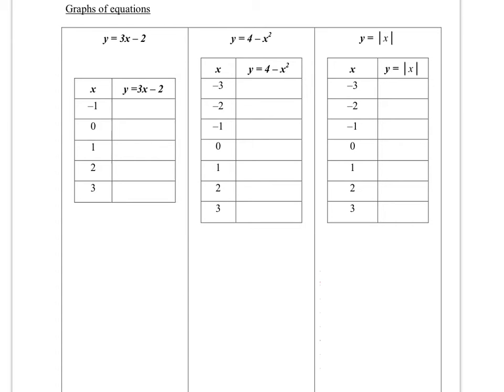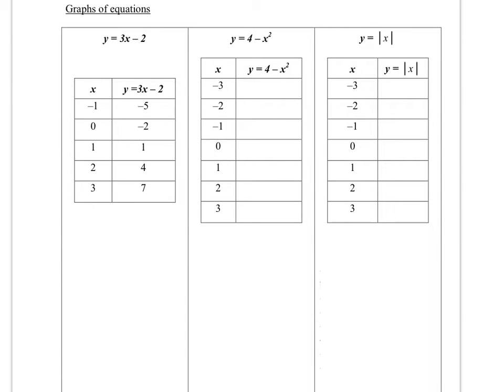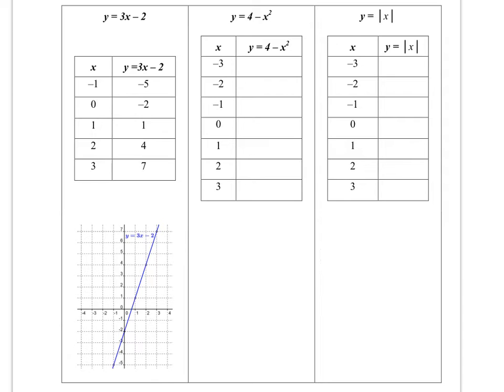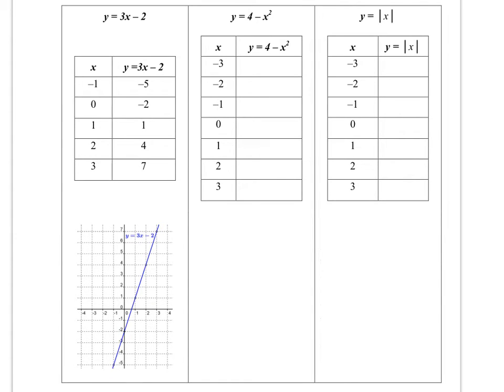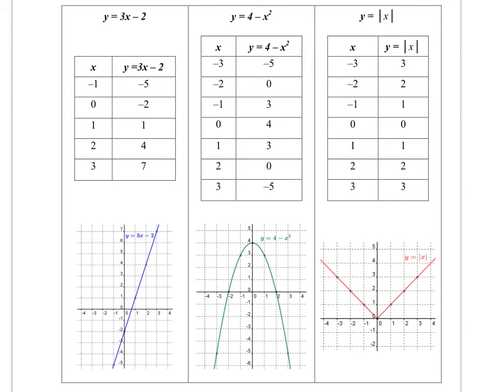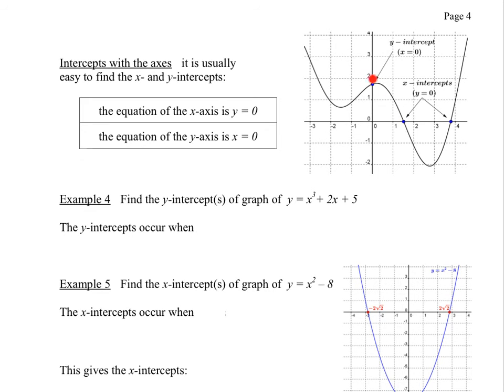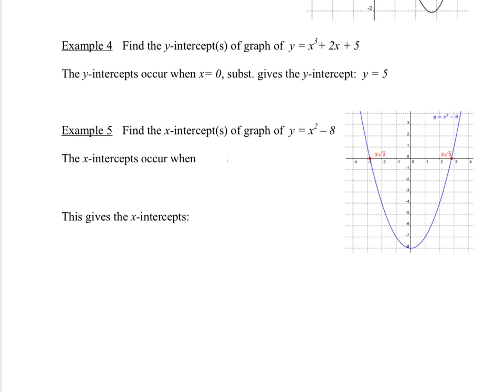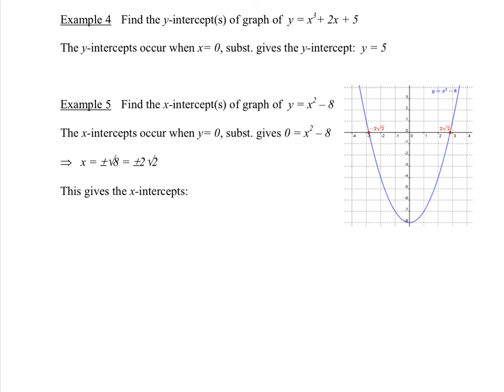1-8b Graphs of Equations